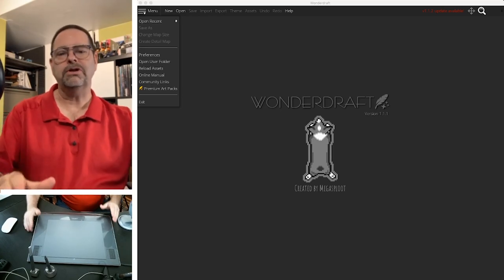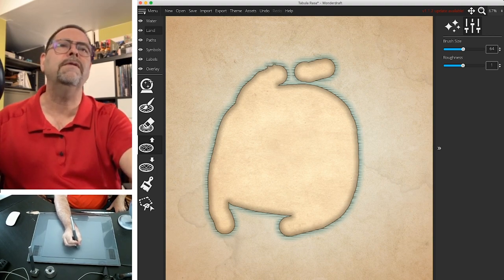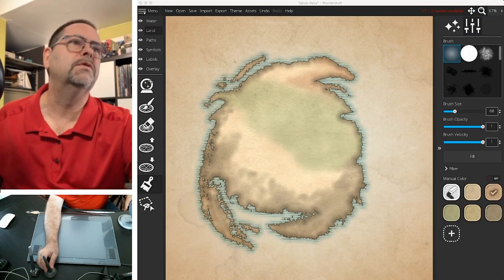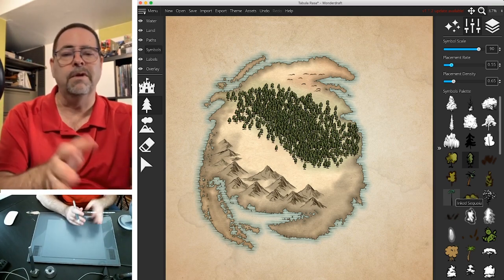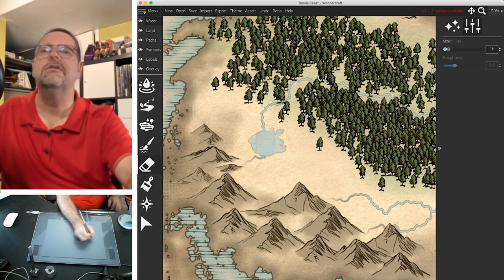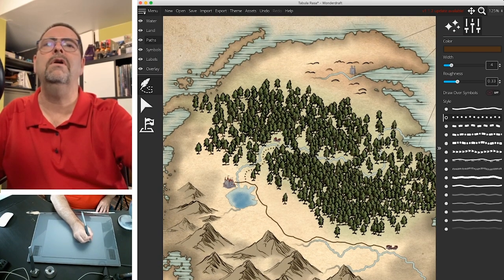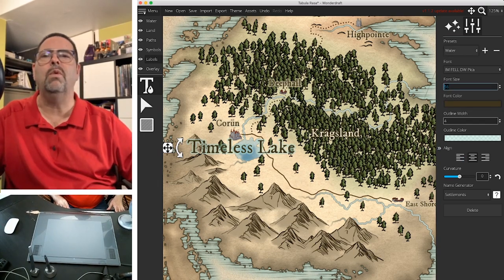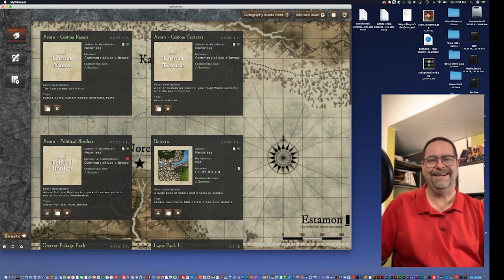Getting Started DnD map making using Wonderdraft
ZealZaddy introduces you to DnD map making using Wonderdraft. Getting ready to start running a DnD roleplaying game (or other TTRPG) and need to start making your world map? We will review the various features of this excellent RPG cartography software while showing you how to create your first roleplaying game map—whether you want a world map or a simpler region map.

Note: We use a Wacom Intuos 3 drawing tablet in this tutorial, but you won’t need one. A mouse will work fine.